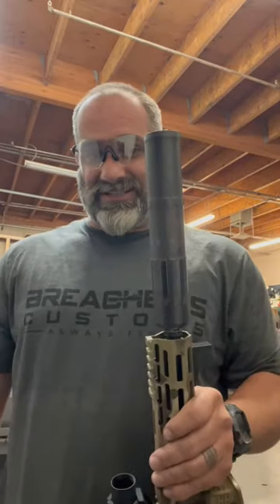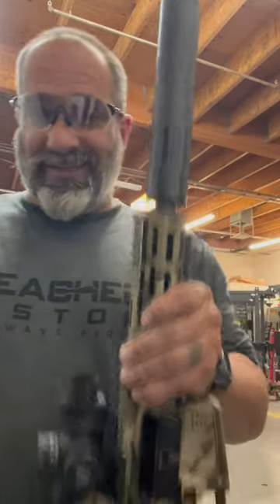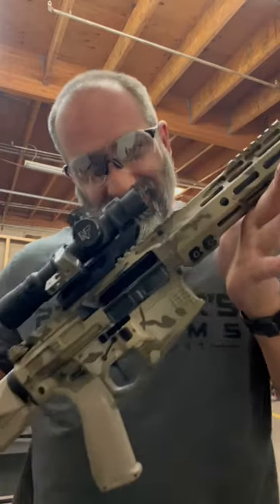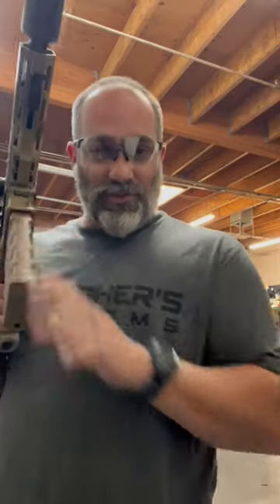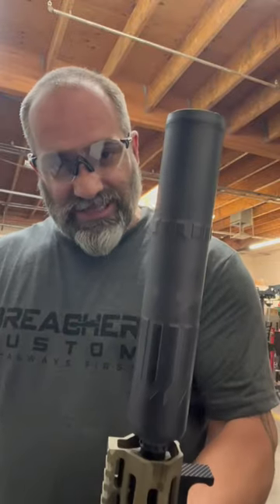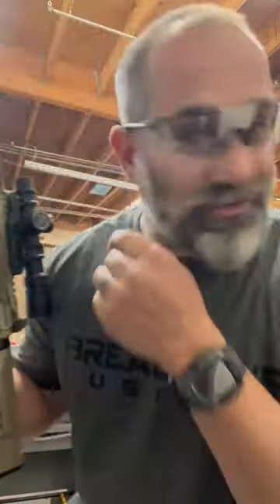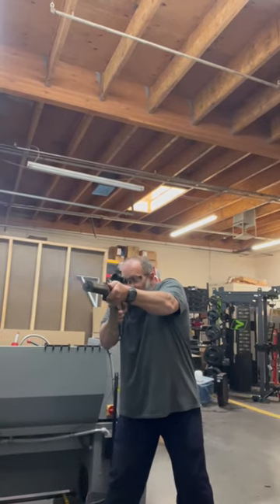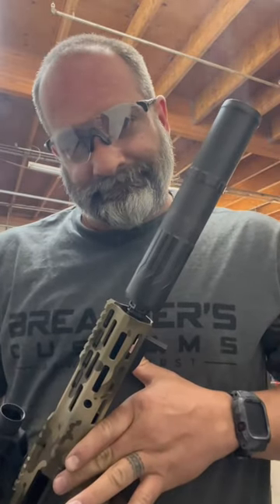CGS Hyperion QD 7.62 Suppressor on a 7.5” .308..Hearing Safe!!! WTF